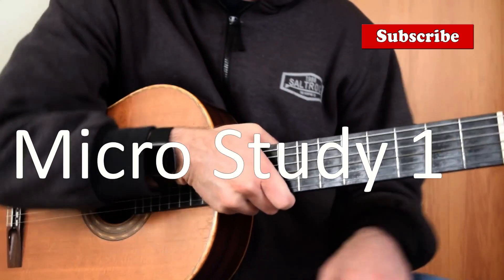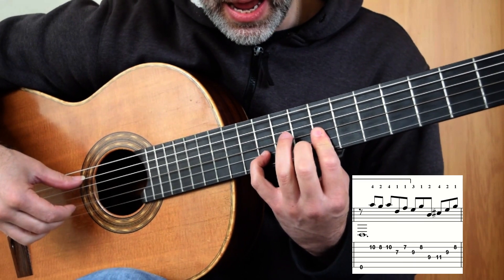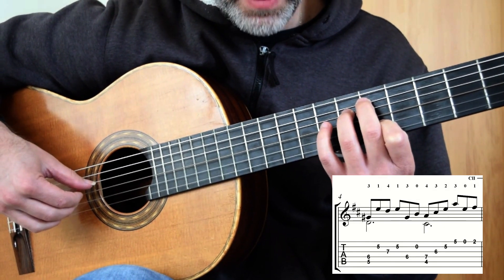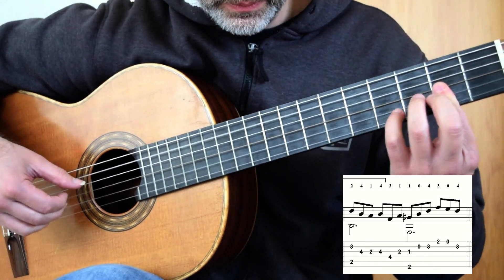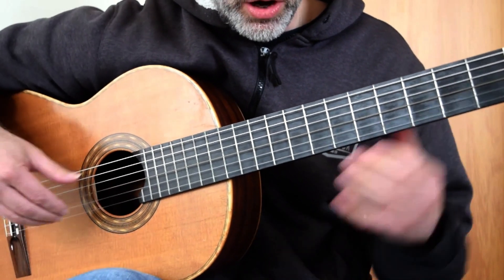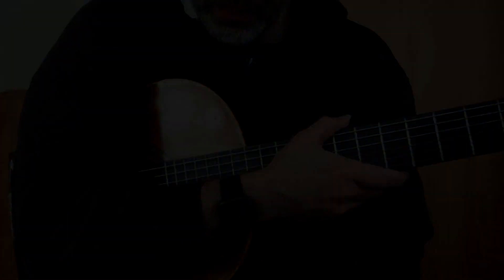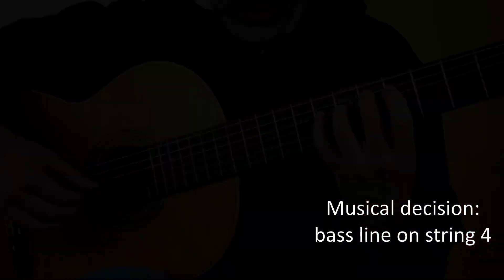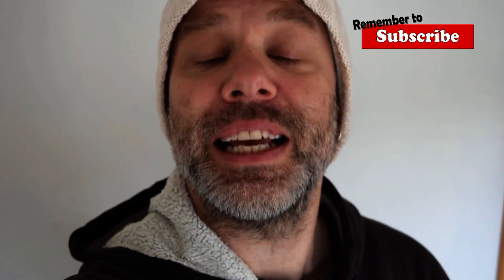J.S. Bach Prelude - BWV 998 Classical Guitar (Part 1)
J.S. Bach Prelude - BWV 998 Classical Guitar (Part 1) is a lesson that will walk you through the first section to this amazing piece of music. There are musical tips, left hand hacks, and alt. fingering suggestions to make it easier for you to pick up and play.

This series of classical guitar lessons on this great piece will help you piece together the Prelude Fugue & Allegro of BWV 998 by J.S. Bach. Due to the complex nature of the music, all extraneous explanations have been left to the end of the videos. The first half will concentrate on the fingerings. There are obviously many ways to finger this, so take the suggestions here as a starting point to building your own version of this Bach Prelude for classical guitar.